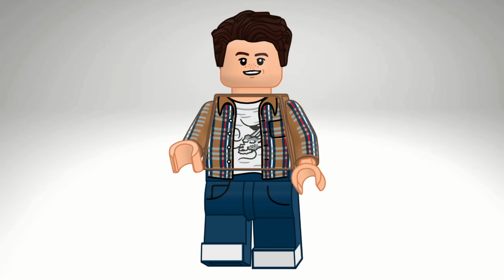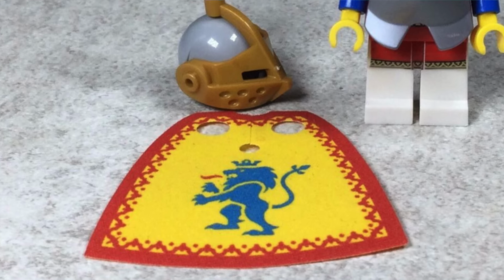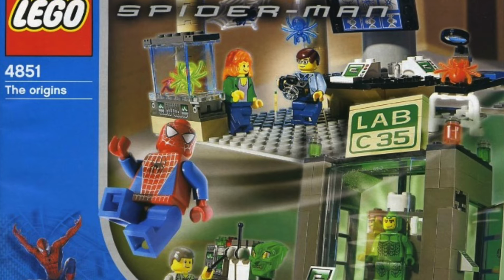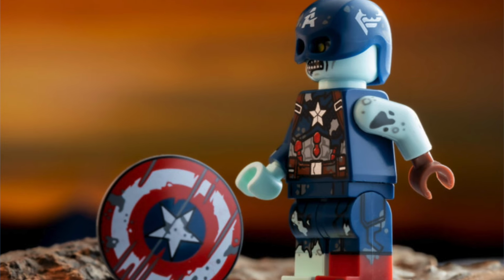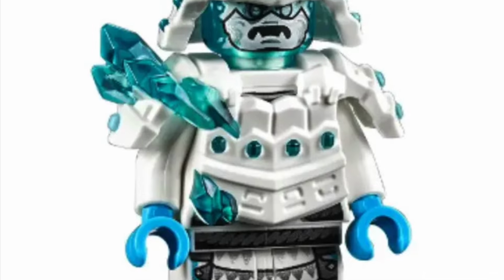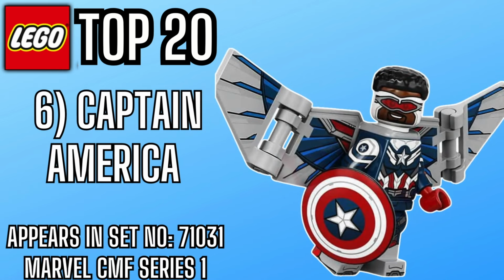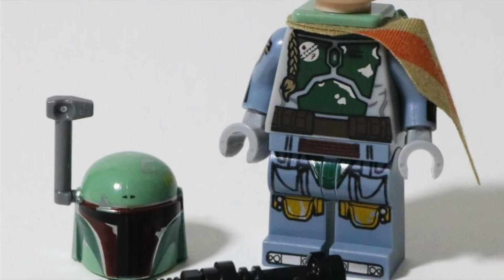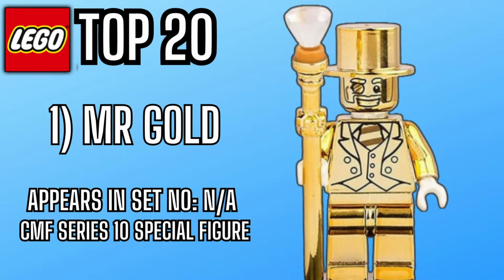TOP 20 LEGO MINIFIGURES EVER MADE!!!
One of the most iconic parts about lego sets are the minifigures that go in the sets. Some are great, other...not so much. But today I take a look at the best lego miniatures of all time.

Of course this is purely my opinion, And I take into account many things such as the quality, colouring and maybe a tad bit of nostalgia ;)

This list contains lego minifigures from popular themes such as LEGO STAR WARS, MARVEL, DC, NINJAGO, SONIC THE HEDGEHOG and many more...

Be sure to let me know down in the comments what your faviroute minifigure is.

If you like this video please consider hitting the like button for this video and subscribe to the channel to stay up to date with all things LEGO Star Wars, LEGO IDEAS, LEGO DC LEGO Marvel & LEGO Lord of the rings!!!

@MINIFIGZ was created to have an all encompassing lego channel that includes LEGO VLOGS, LEGO leaks & rumour videos, TOP 10 LEGO RANKINGS. LEGO set reviews and much more…